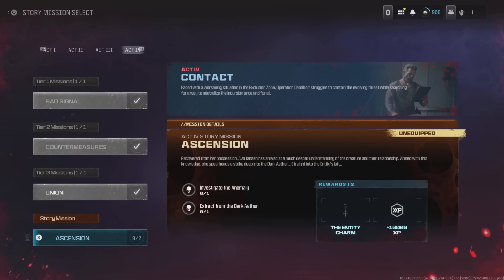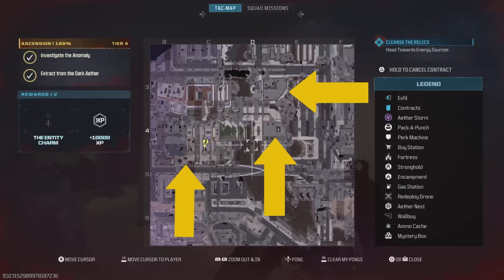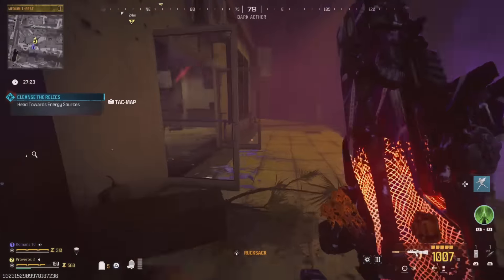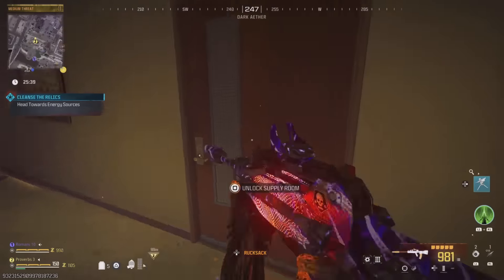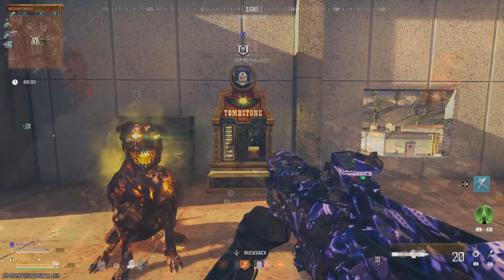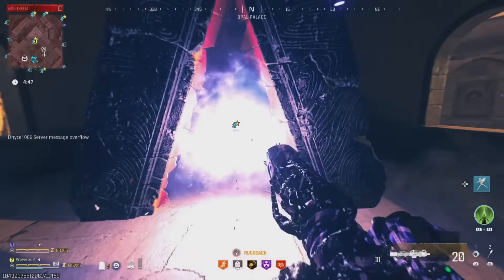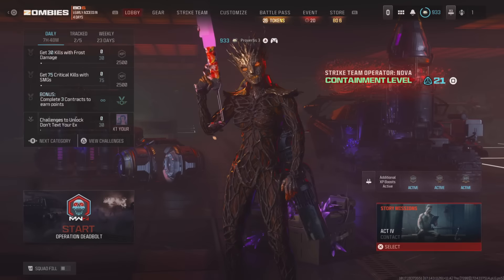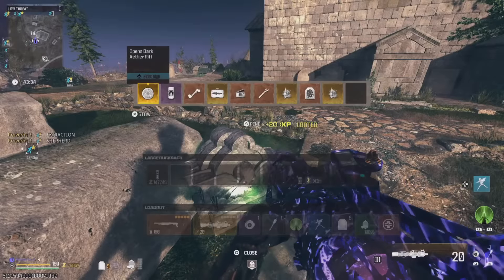MWZ - New FREE SCORCHER Every Game in MW3 Zombies Season 5 Reloaded! (UNLIMITED SCORCHER GLITCH)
❤️DESCRIPTION - NEW MWZ SECRET EASTER EGG GLITCH FOR THE BEST ZOMBIE LOOT! In this video I'll show you a secret way to get UNLIMITED SCORCHER CASES EVERY GAME in MWZ! This is Solo and simple to do with almost no requirements! You can easily obtain a Scorcher Case and a bunch of other Legendary Loot for free by completing a secret Easter Egg! I'll also show you how to duplicate your entire inventory using the Tombstone Duplication Glitch and it's never been easier!

MW3 SEASON 5 RELOADED ZOMBIE GLITCH
MW3 ZOMBIES GLITCH SEASON 5 RELOADED
BYPASS STASH GLITCH SEASON 5 RELOADED
BYPASS COOL DOWN TIMER GLITCH SEASON 5 RELOADED MWZ
FREE SCORCHER EVERY GAME MW3 ZOMBIES SEASON 5 RELOADED
SECRET EASTER EGG GUIDE SCORCHER CASE FLAWLESS CRYSTAL
FREE MCW BLUEPRINT IN MW3 ZOMBIES
EASY LEGENDARY LOOT MWZ
NEW SECRET EASTER EGG MW3 ZOMBIES SEASON 5 RELOADED

Timestamps
0:00
I post mw3 glitches and mw3 zombies glitches. I post the best mwz glitches in modern warfare 3 2024. I also post the best mw3 weapon xp glitch videos and mw3 free blueprint glitch videos. I post all new mw3 zombies glitches, and i also post mw3 camo glitches. I post mw3 afk xp glitches, afk battle pass tokens glitch, and free modded account glitches. I post mw3 godmode glitches, and warzone godmode glitches! From mw3 nukeskin glitches or warzone 3 nuke skin glitches, and also instant nuke skin glitches, instant nuke skin glitch! I also post 100% win glitches in warzone 3 and tons of other warzone glitches! if you're after warzone xp or warzone rare camo glitch, warzone redacted weapons glitch and alot more! From MW3 to WARZONE, i post weapon xp glitches, rank xp glitches, camo glitches, mw3 instant unlock all glitch, modded account glitch, mw3 wallbreach glitch, mwz instant loot glitch, mwz instant kill glitch in mw3 zombies and the popular mw3 zombies solo tombstone duplication glitch!